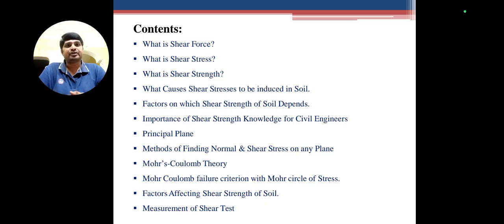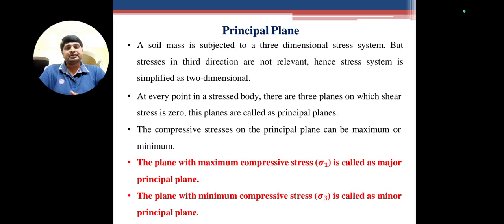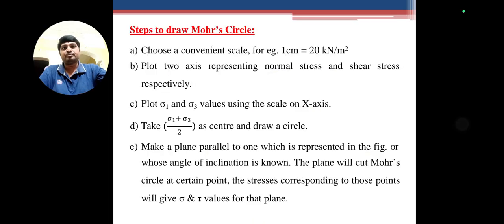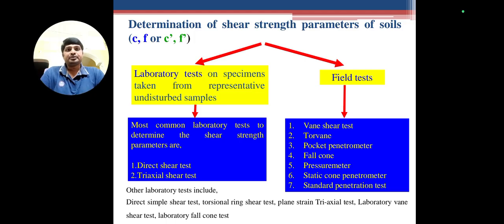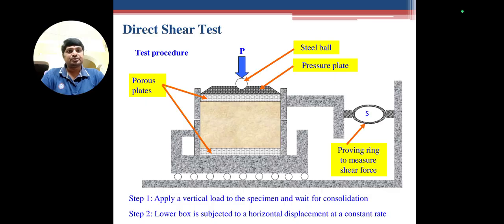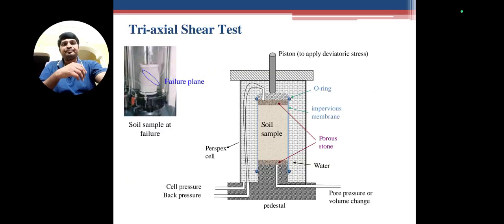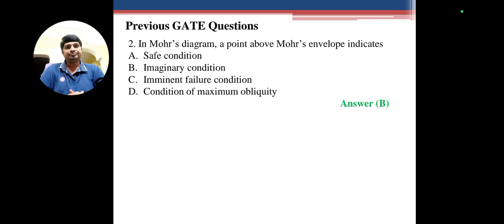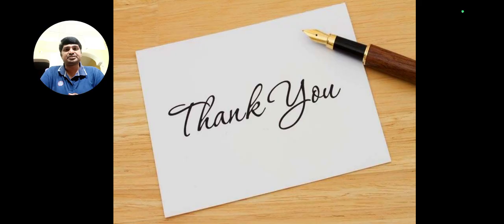GTE UNIT-V VIDEO LECTURE (Shear Strength of Soils)